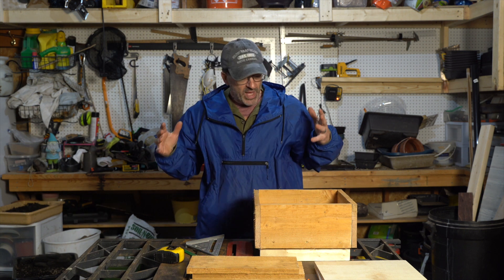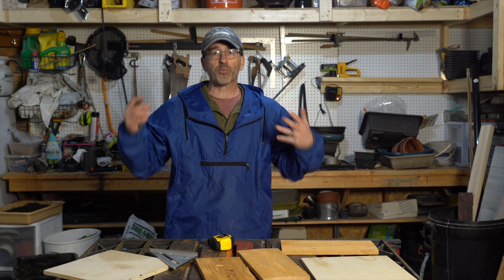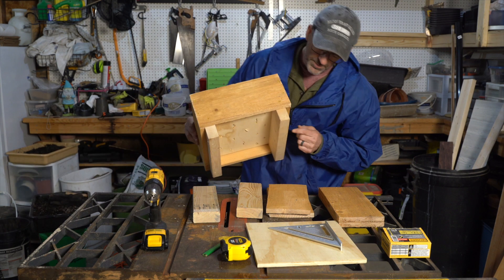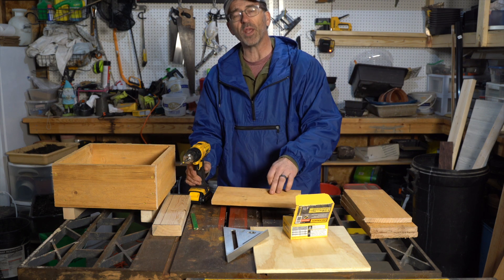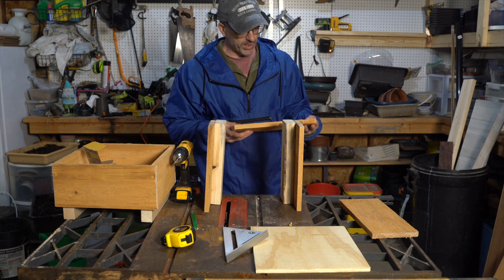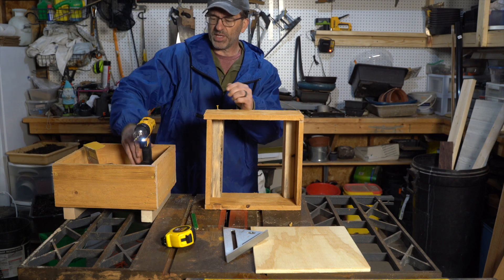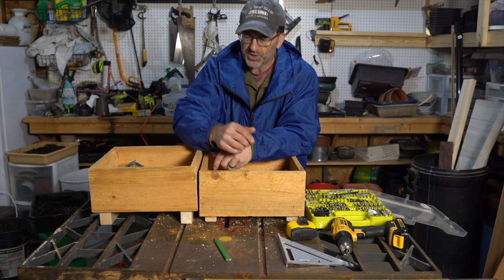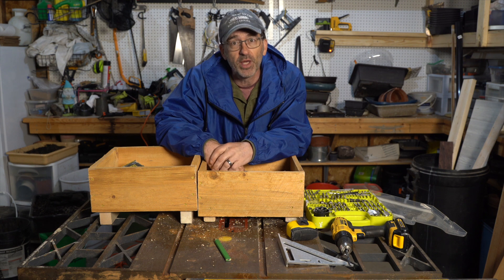Bonsai Boxes: Dave's Bonsai E101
In this episode, I take advantage of some really chilly weather to finish making the bonsai boxes for my deciduous trees this Spring.  For less then $8 each, I finish the last two boxes.

The Perpetual Ticking of Time